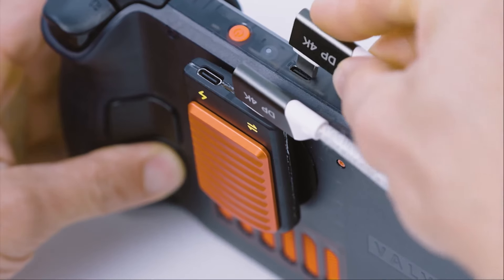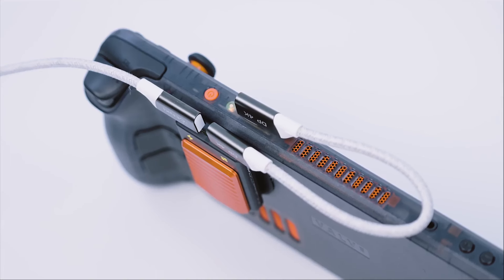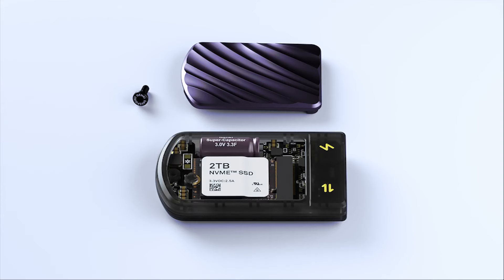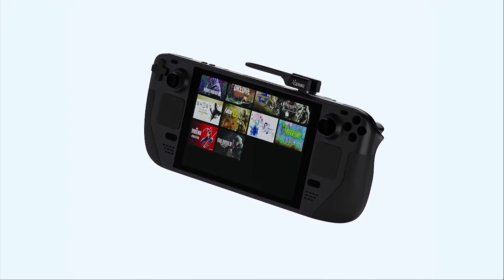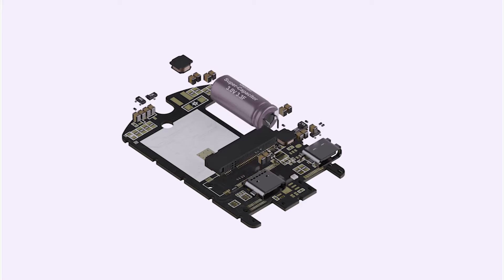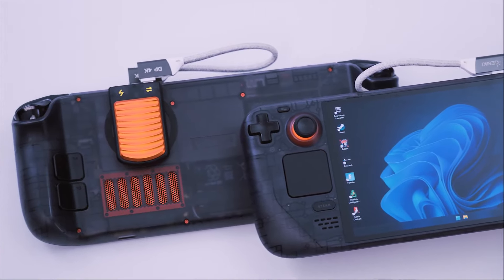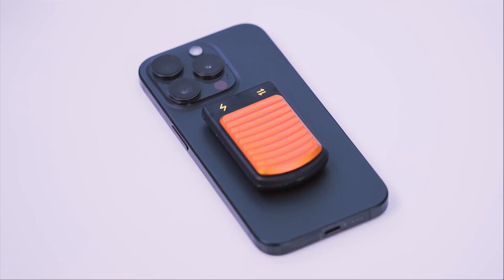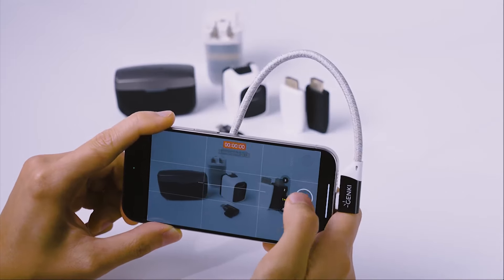A Kickstarter Project We Love: GENKI SavePoint: Portable SSD for Steam Deck & Handheld PCs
Coming soon: GENKI SavePoint